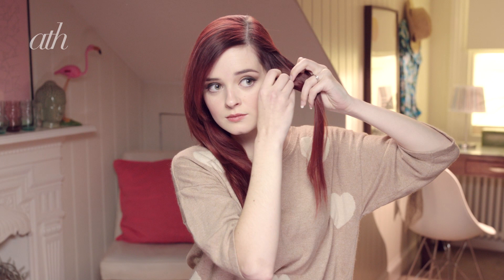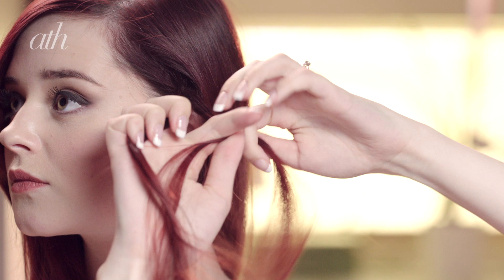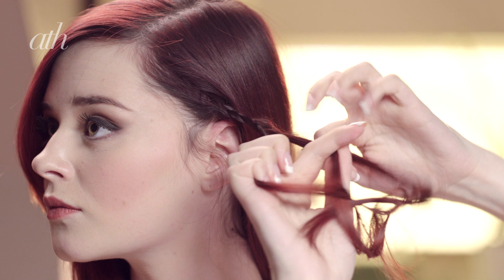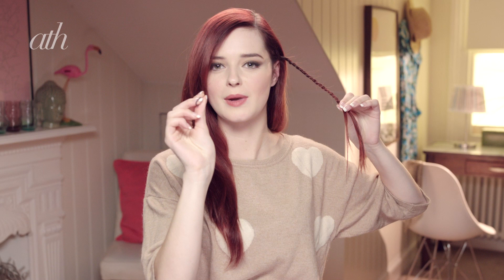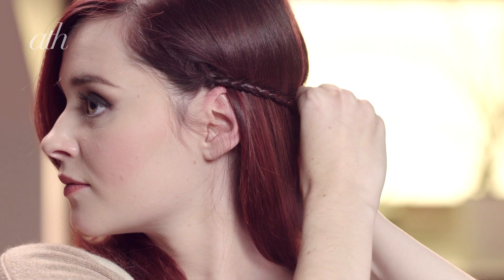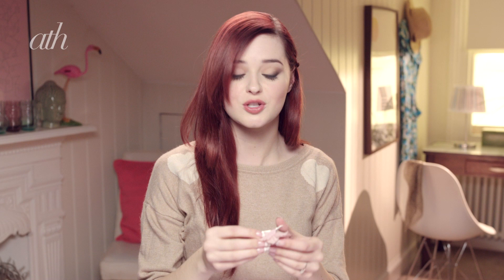Super easy and quick school-day style with Holly Samanthaa | Advertisement for ALL THINGS HAIR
In this tutorial, Holly teaches you how to create a simple everyday hairstyle using a side braid and clips. It's very easy to create and is a great style for school, work or just if you want to polish up your overall look.

Holly created this video as a paid ambassador for All Things Hair™. All opinions and advice are her own.